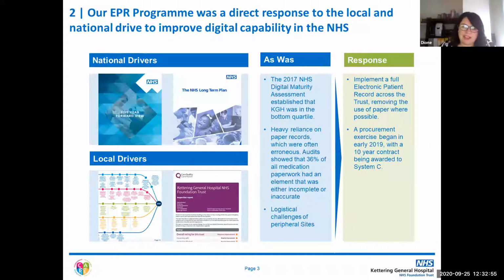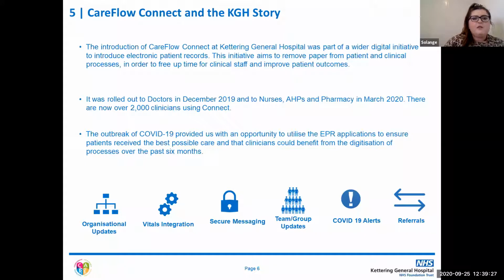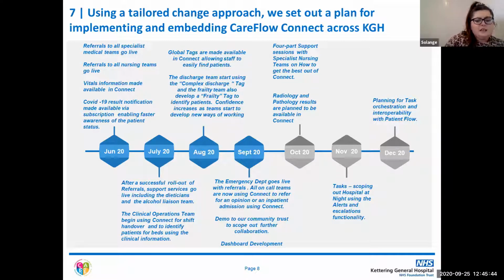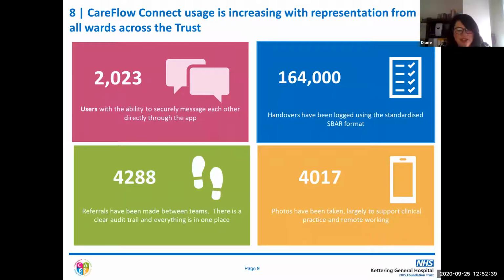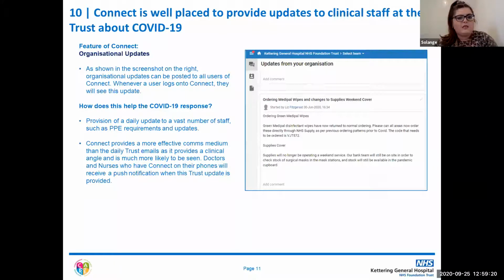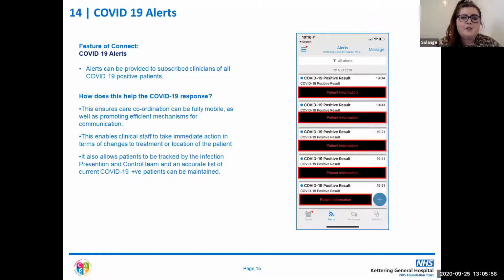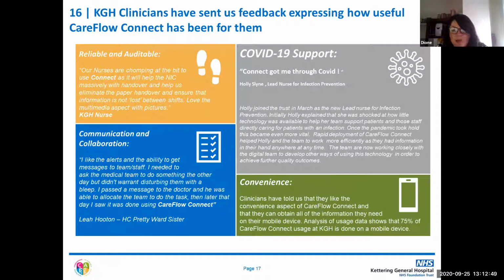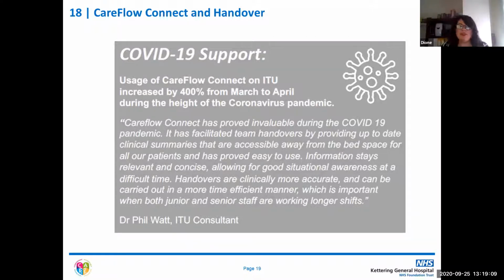‘Purging the pager’ and ‘paper out of pockets’ during the pandemic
Webinar by Kettering General Hospital on their implementation and adoption of CareFlow Connect Clinical Communication tool